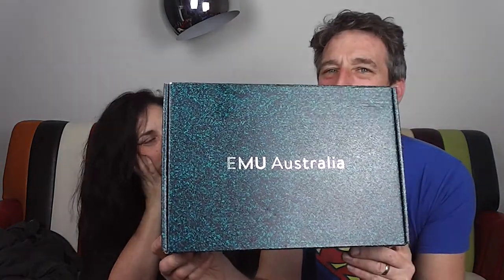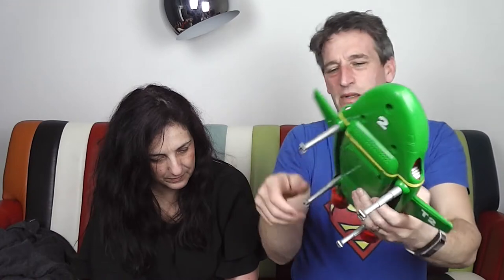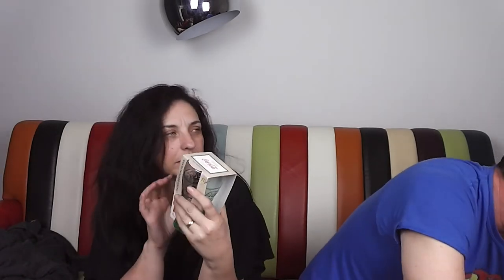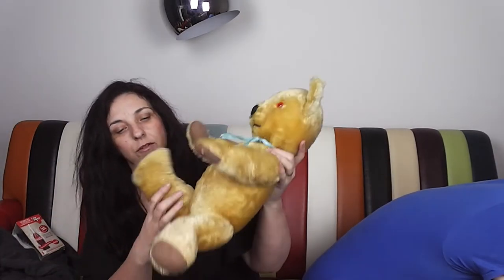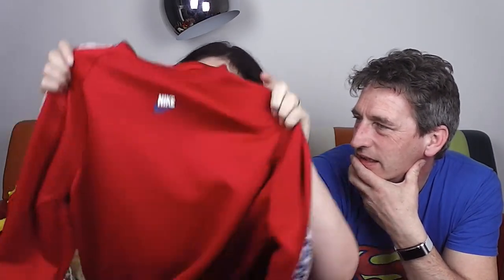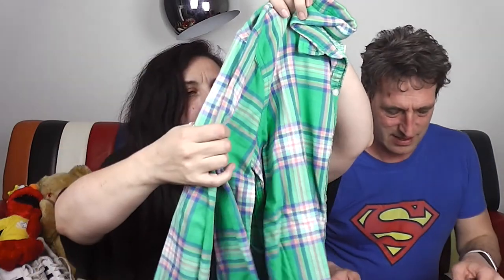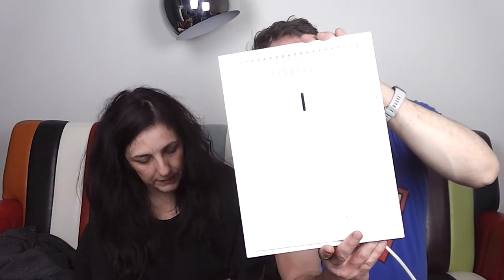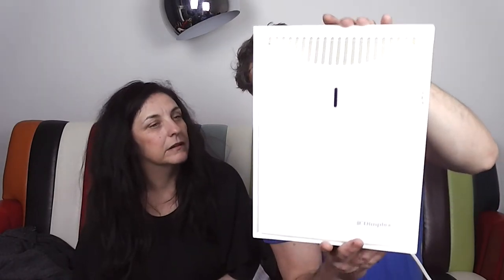Car boot haul April 2019, great day of Sourcing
What was in the chimney?